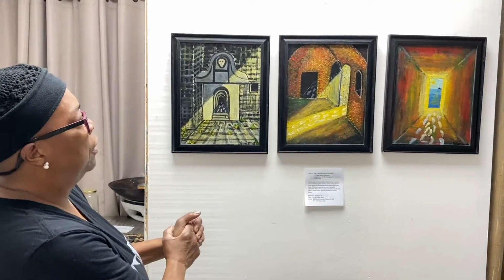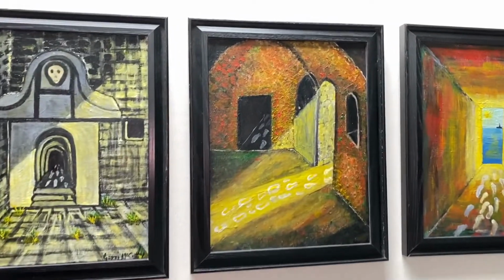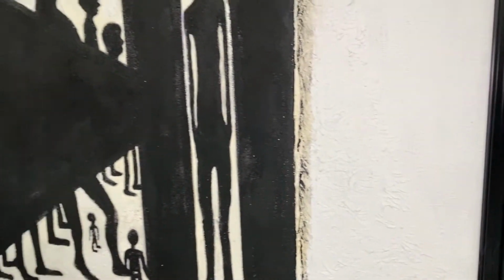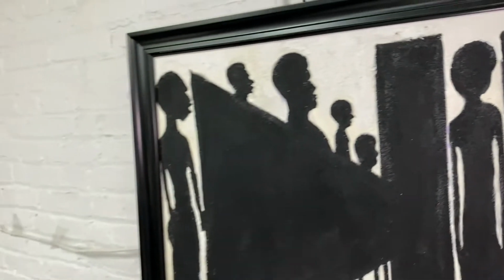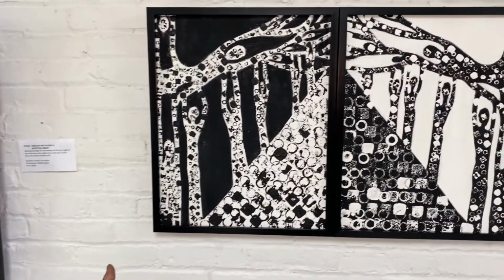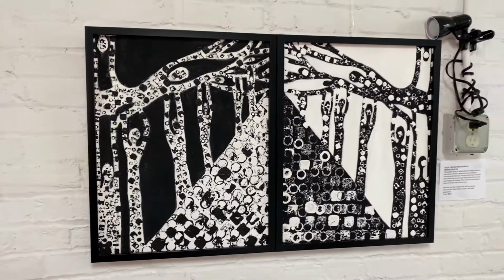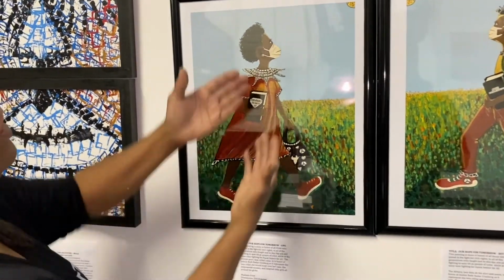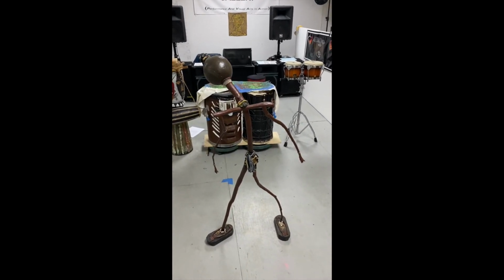PAVAA Gallery Virtual Tour 2021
See the inside of PAVAA Gallery, and select pieces of art by multi-disciplinary, African artist Gerri McCritty. Also, Gerri talks about specific paintings, her motivations, and her process.